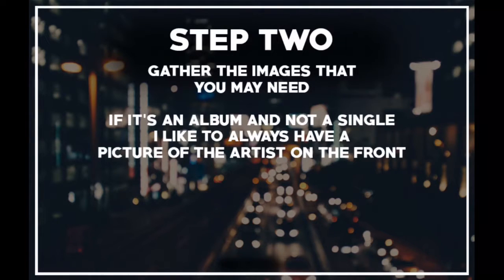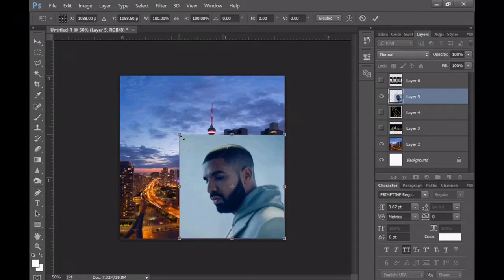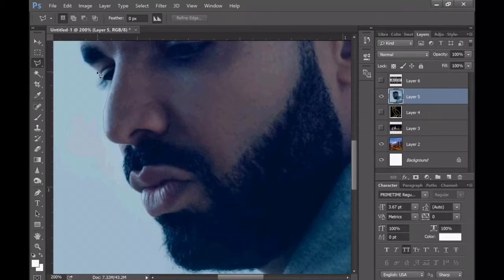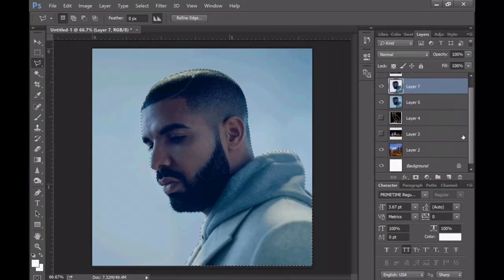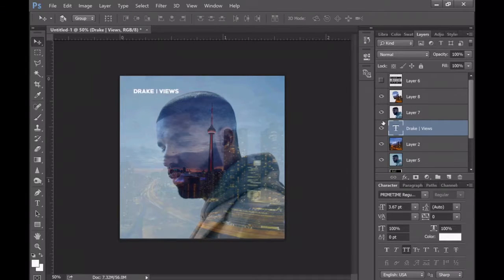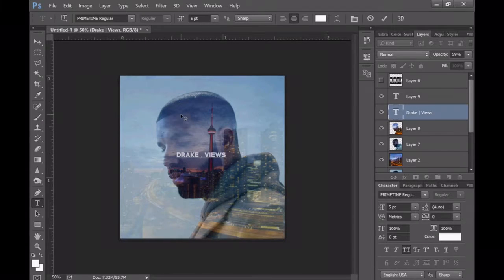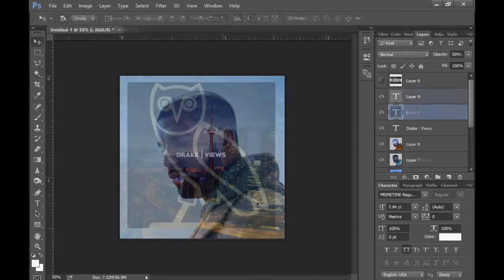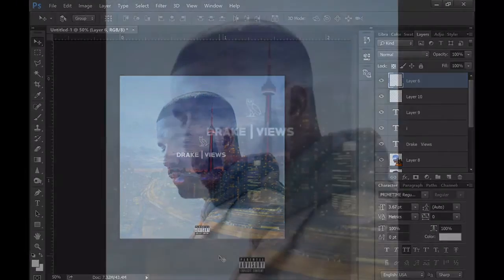CLASS VIDEO PROJECT